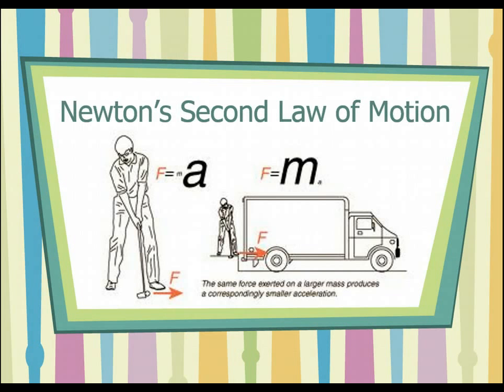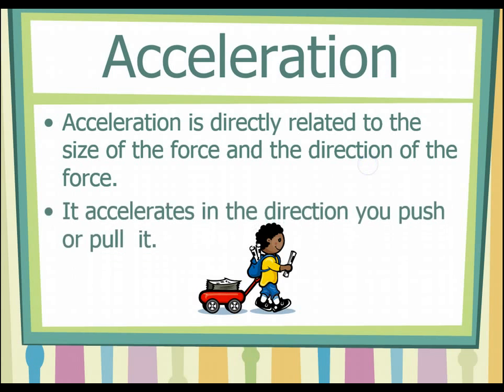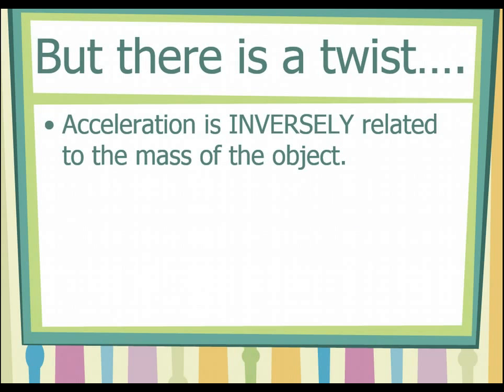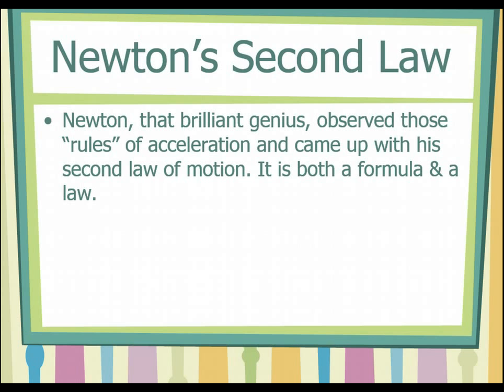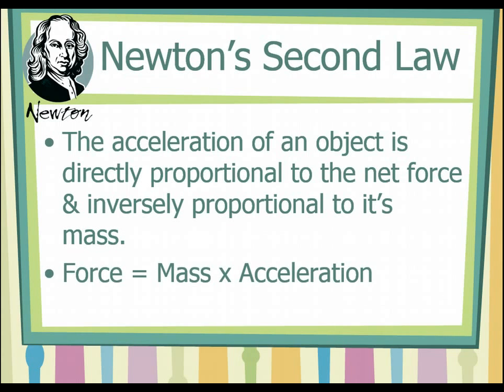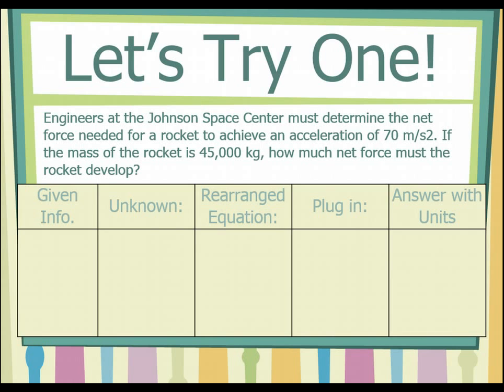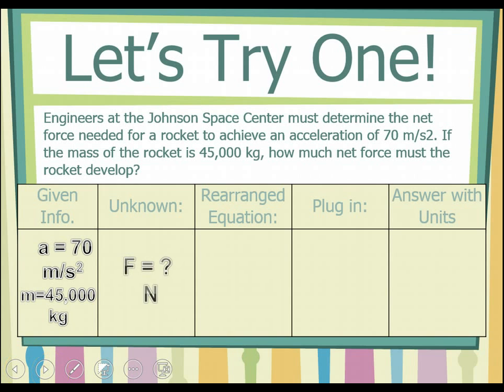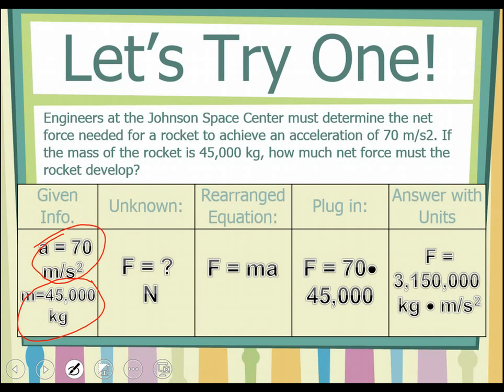Newon's Second Law of Motion